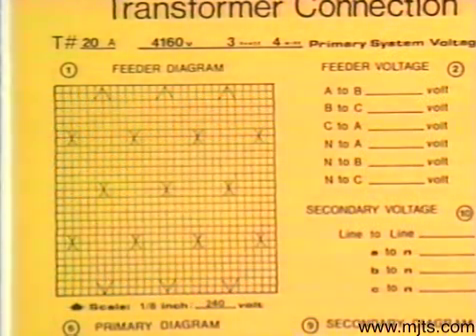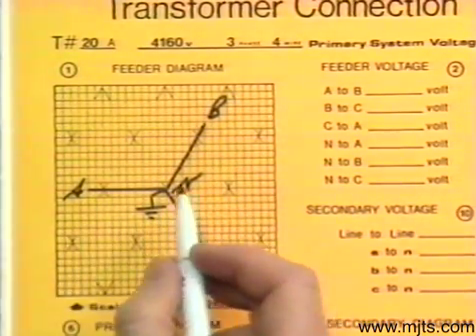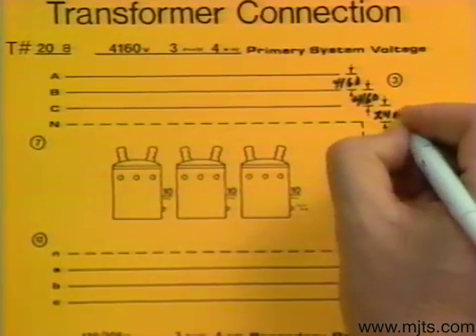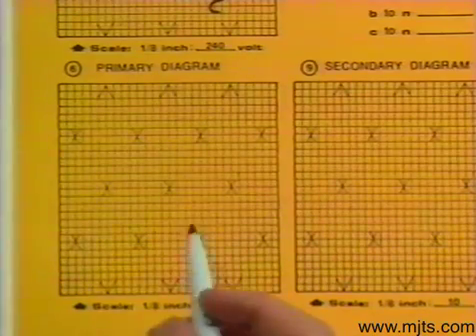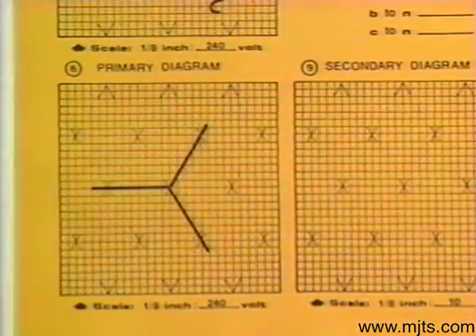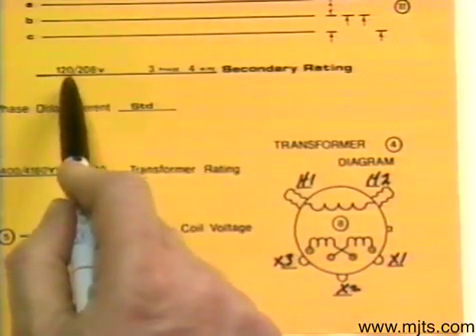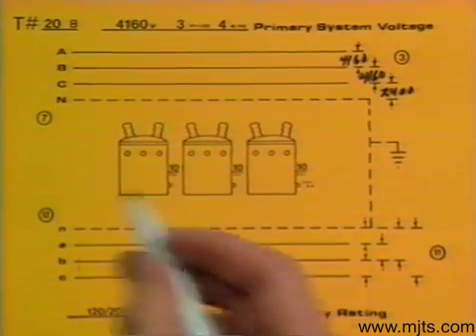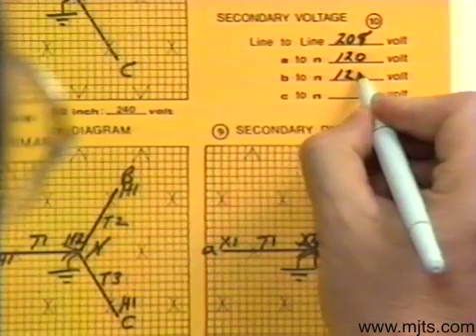Transformer Connection T #20 A&B, Wye Wye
Dennis Merchant Video on transformer connections.  This video goes with the transformer units of instruction in 3rd year of the Merchant Job Training & Safety Program.